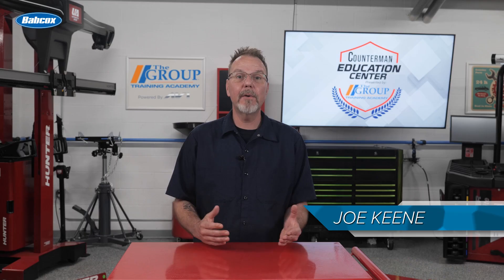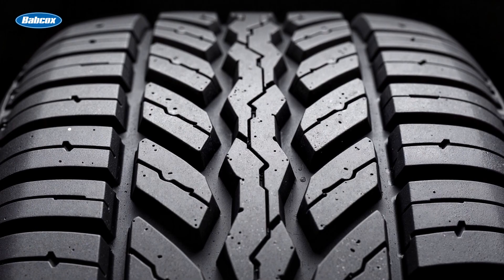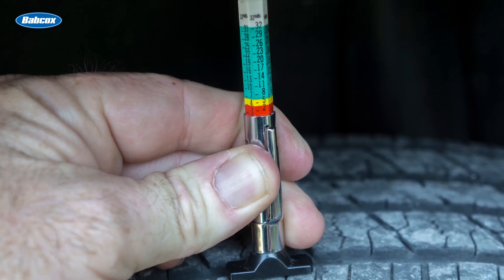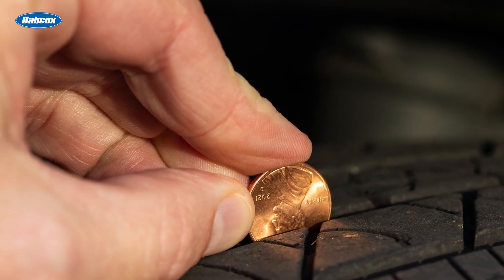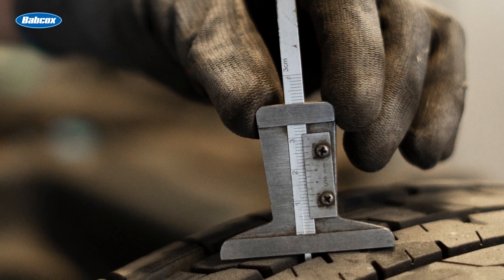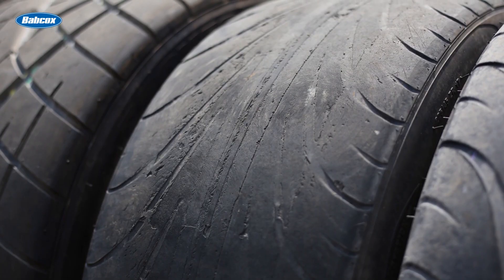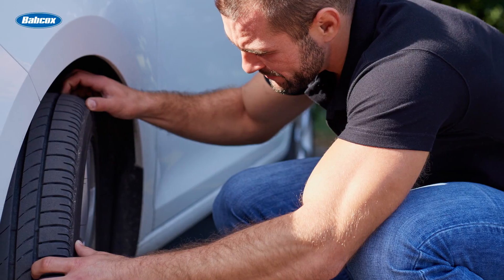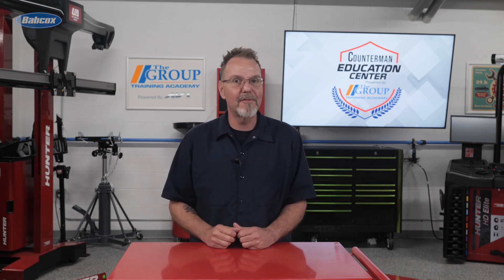Understanding Tire Tread Depth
Tire tread depth affects grip, hydroplaning and stopping. Learn how to measure and when to replace worn tires.